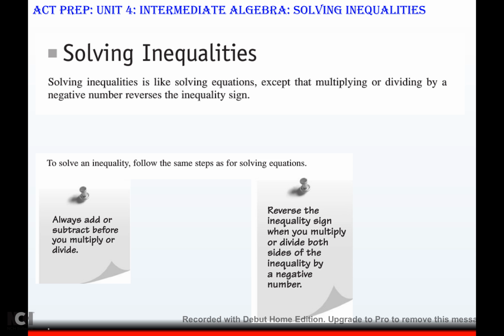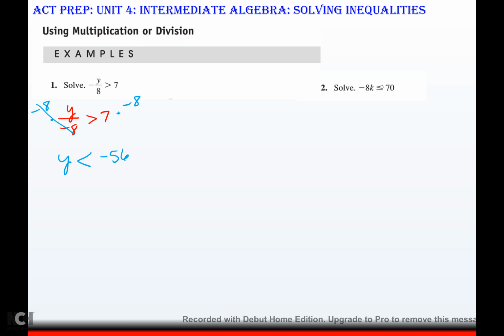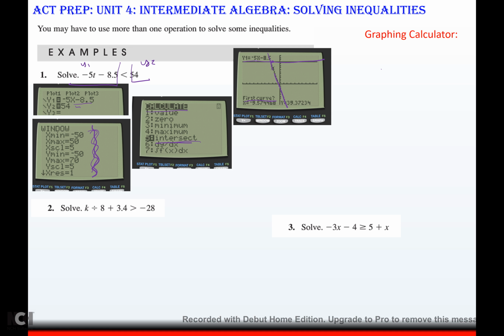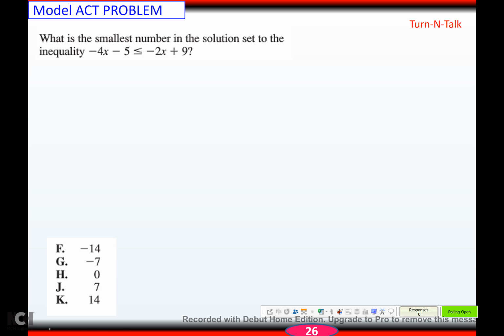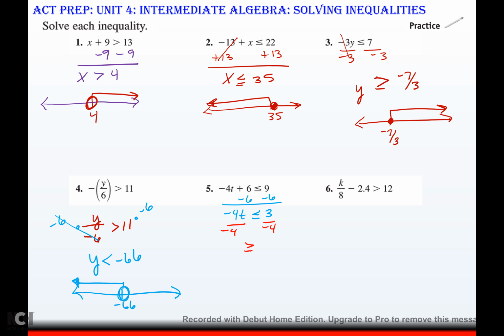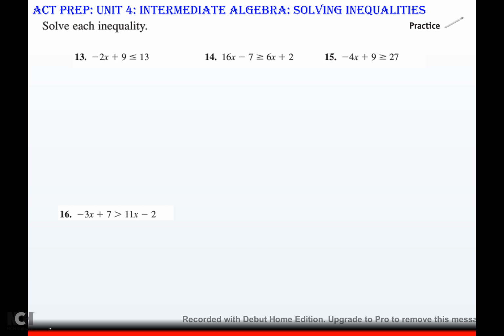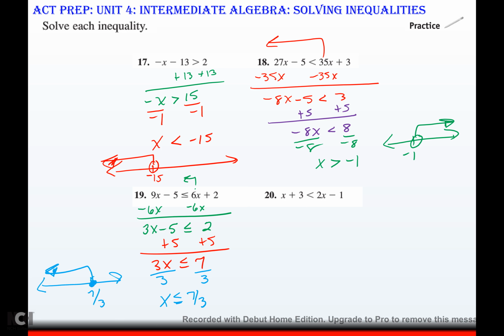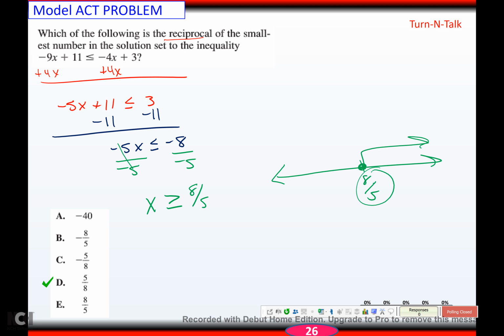ACT Prep Unit 4 Day 1 Solving Inequalities